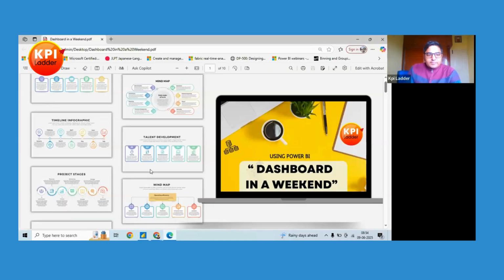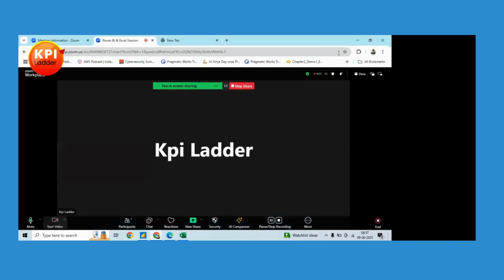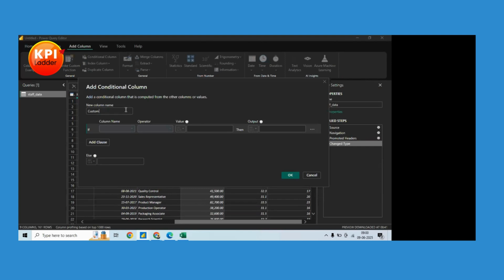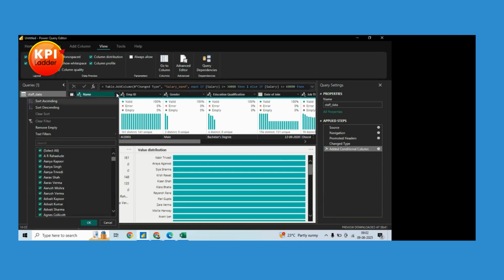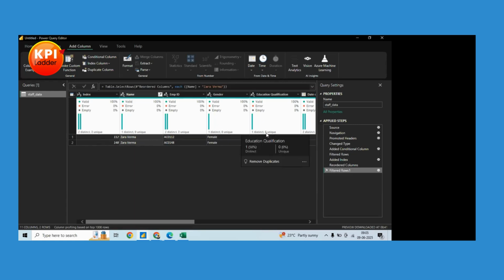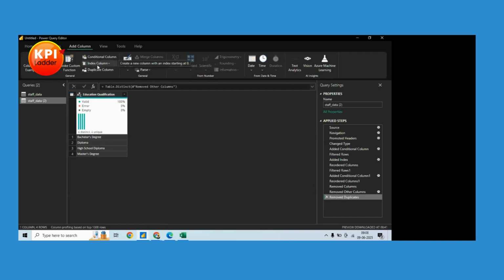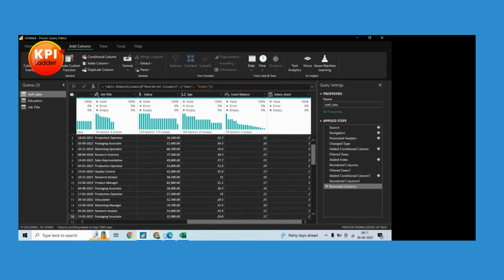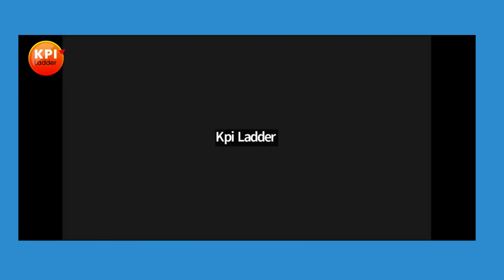Part 1 - End to End Power BI Project on HR related Dataset | Power BI Beginners | Power BI Tutorial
End to End Power BI Project on HR related Dataset | Power BI  Beginners | Power BI Tutorial | Power BI  | Power Query | Power Service